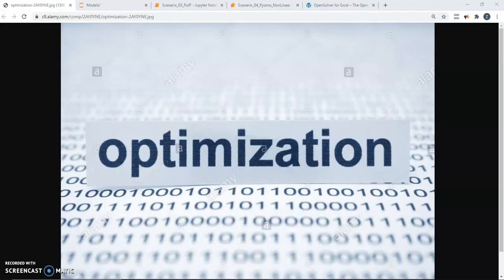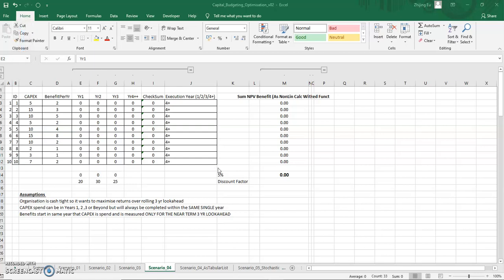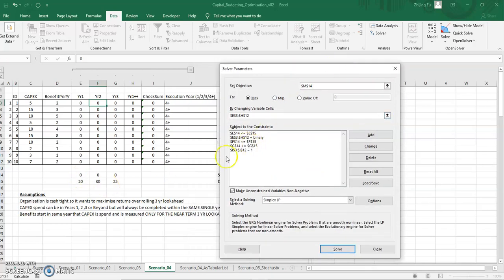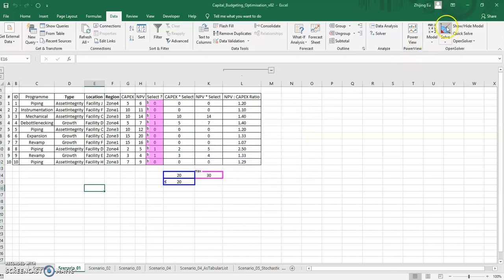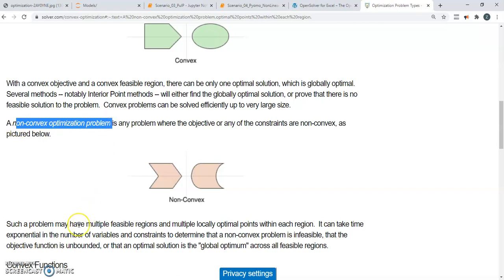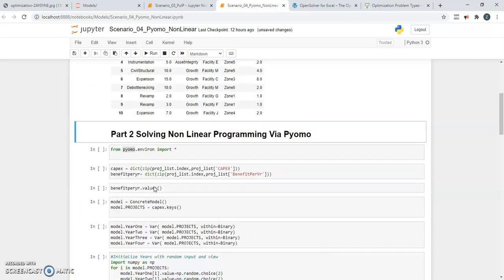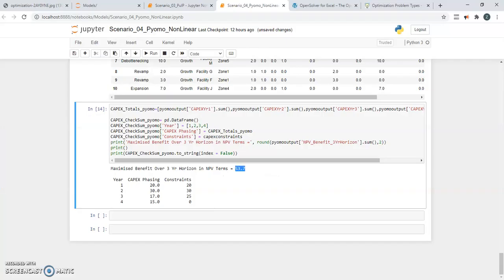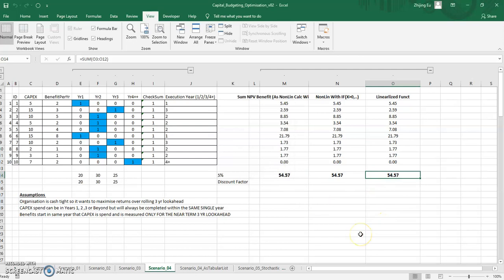Optimizing Capital Budgeting with LP :04 - Scenario 4 via Python Pyomo vs OpenSolver vs Excel Solver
This video is part of tutorial series covering how to optimize Capital Budgeting using (Integer) Linear Programming via a range of tools from Excel Solver to more advanced tools like Python PulP / Pyomo , Open Solver , Solver Studio and commercial tools like Frontline's Analytic Solver add-in